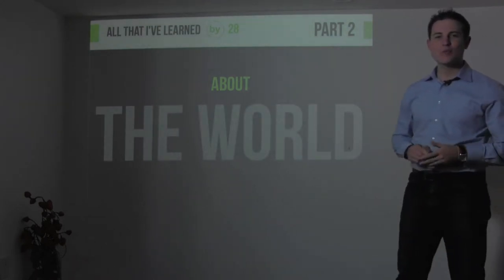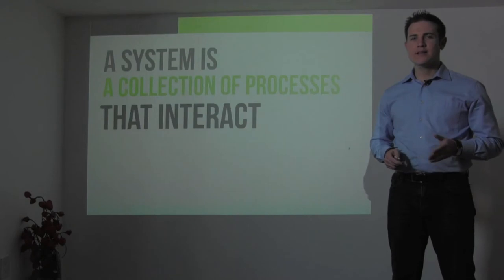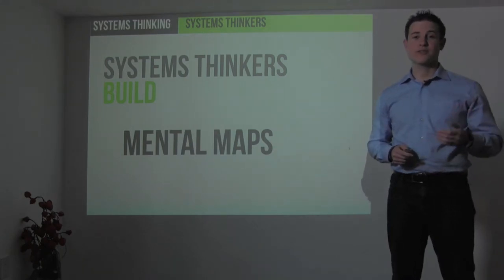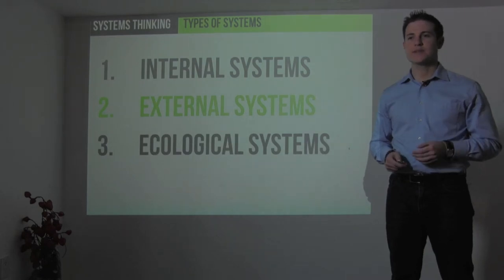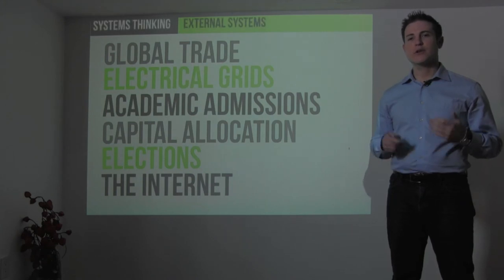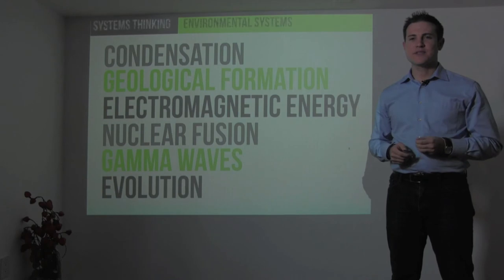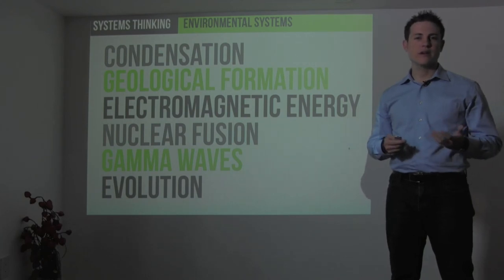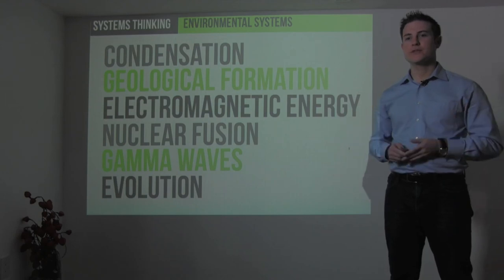2.1 - Ryan Allis on Global Systems Thinking (The Startup Guide)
Tech entrepreneur, investor, and author Ryan Allis of Connect.com talks about global systems thinking in this "All I Learned By 28" video recorded in August 2012 in advance of the upcoming book "The Startup Guide: Building a Better World Through Entrepreneurship." The web version of the book and slides are available